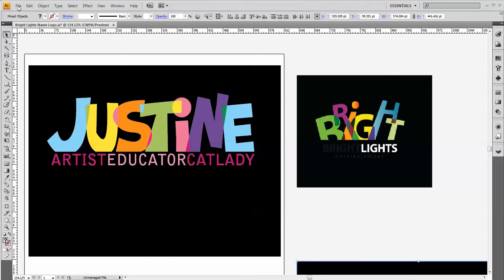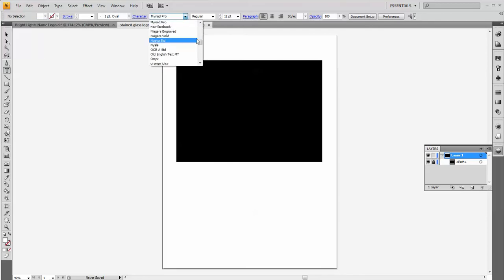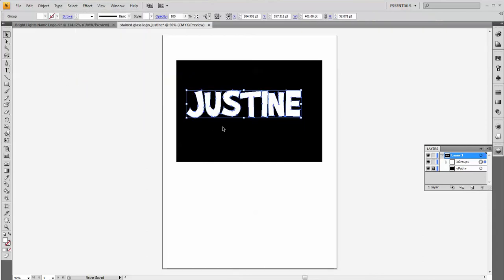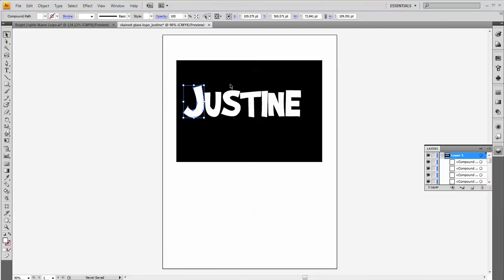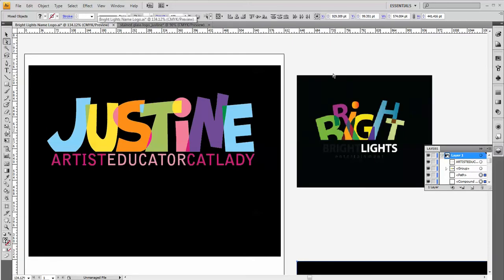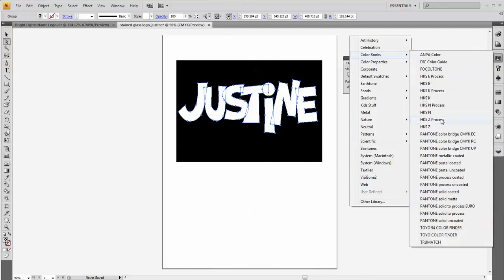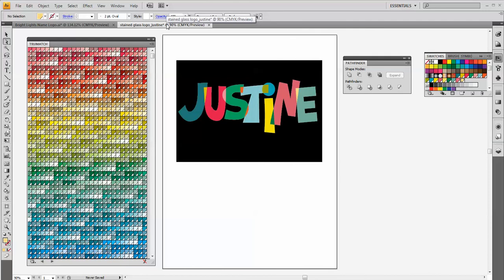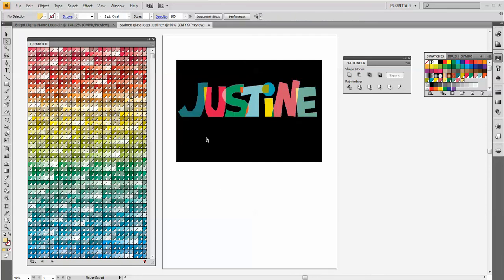Stained Glass Name Logo